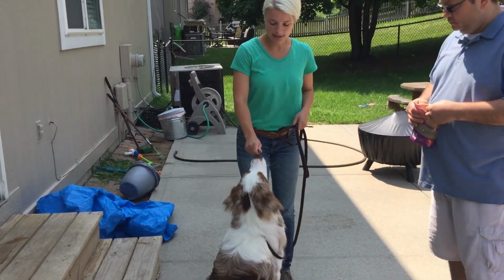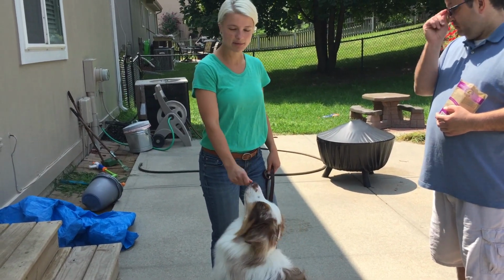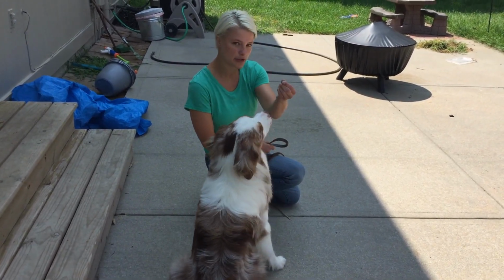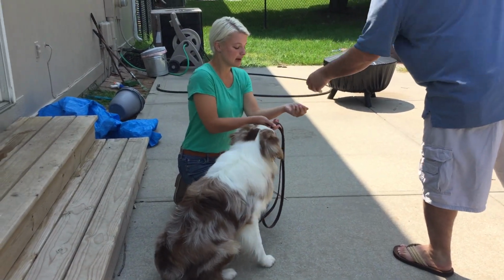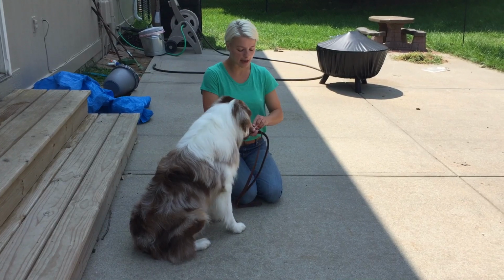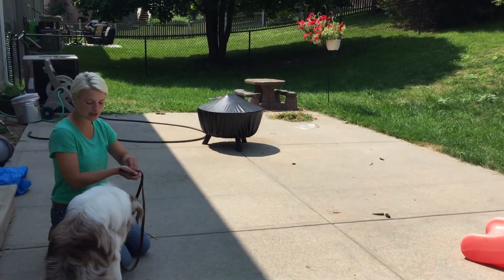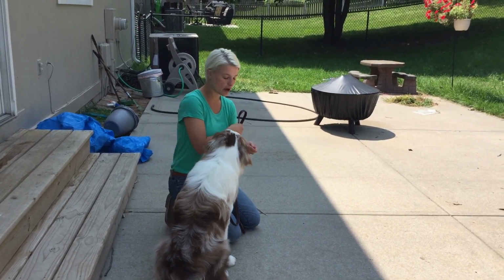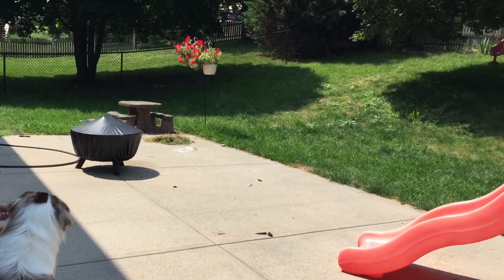Training Gambini to Stop Chasing the Kids Using Counterconditioning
Gambini is a one-year-old Australian Shepherd who lives in Omaha with two-year-old Cocker Spaniel, Abby. Their guardians set up a dog behavior training session to help Gambini stop nipping and stop chasing the kids and their dog Abby.